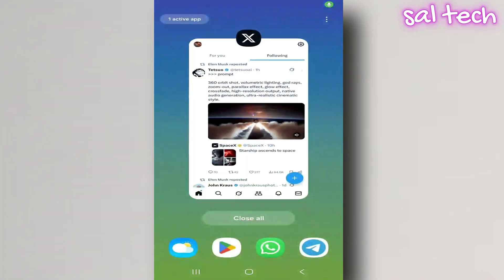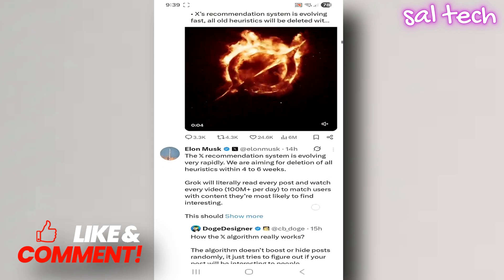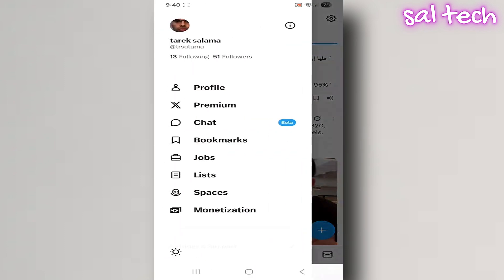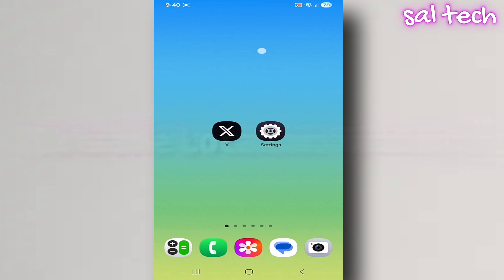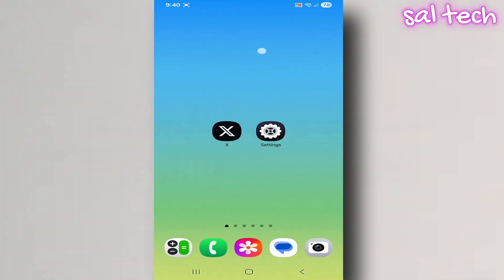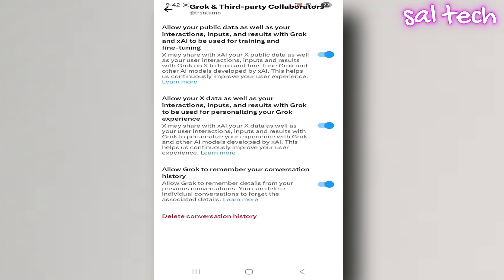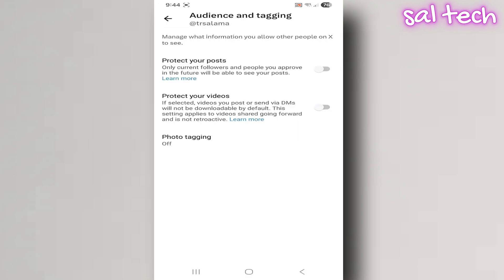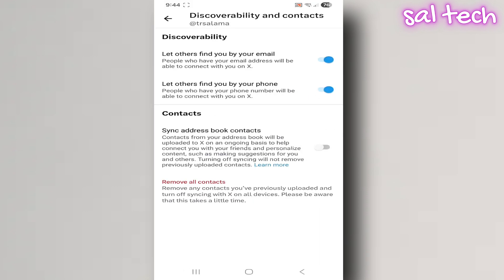X App Secrets: Protect Your Data Before It’s Too Late ⚠️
You use X (formerly Twitter) every day — but do you really know how much personal data it collects about you?
From your real-time location to the websites you visit and even the topics you talk about, X’s background tracking can quietly build a detailed profile of you.

In this video, you’ll uncover the 5 hidden privacy settings that every user should check immediately.
I’ll guide you step by step to:
🔹 Disable ad tracking and data sharing
🔹 Turn off location access completely
🔹 Stop your data from feeding AI systems
🔹 Hide your likes, follows, and activity
🔹 Prevent others from finding you through your phone or email

These are simple changes that can instantly boost your online privacy and keep your information safe from unwanted access.

Stay smart, stay private — and take back control of your data today.